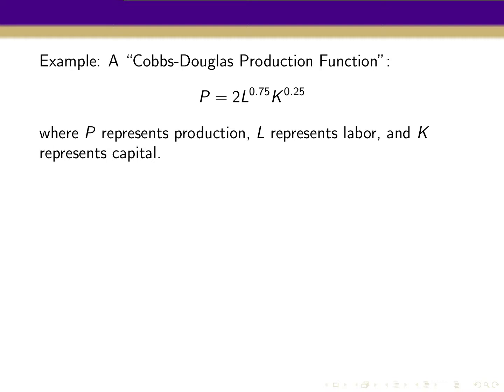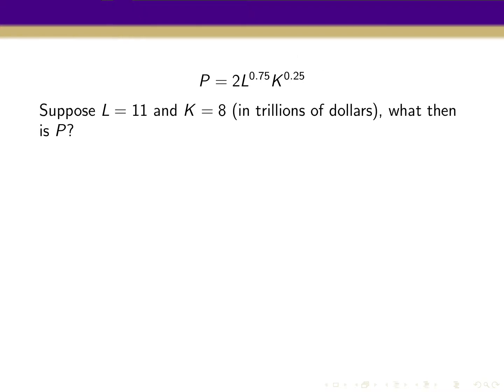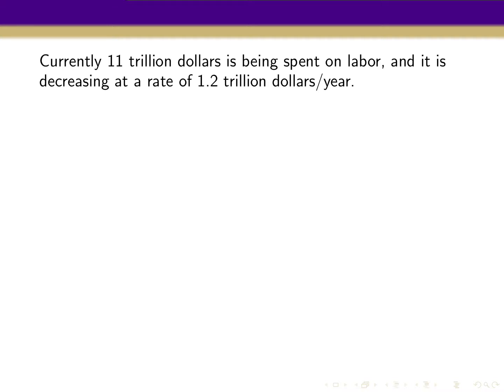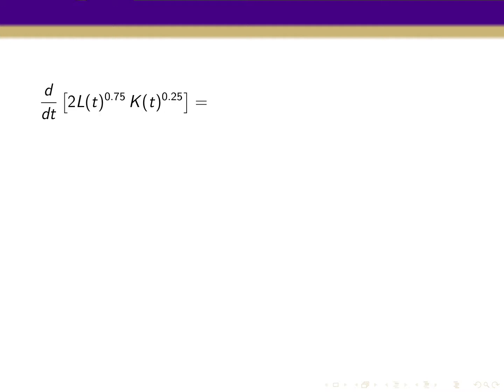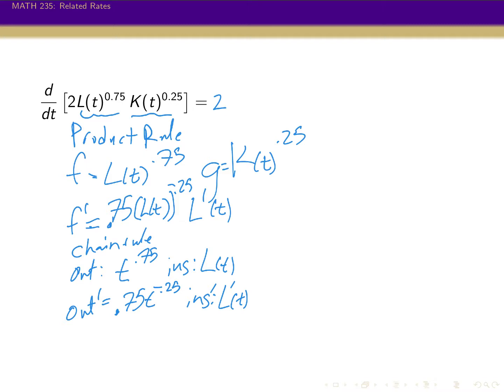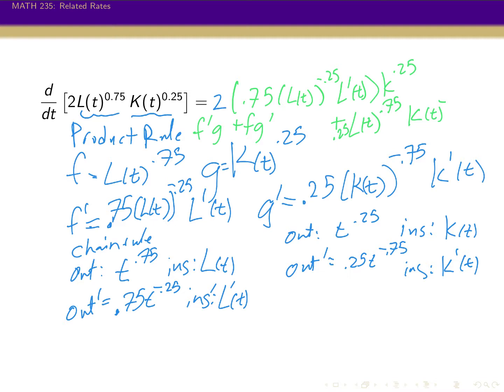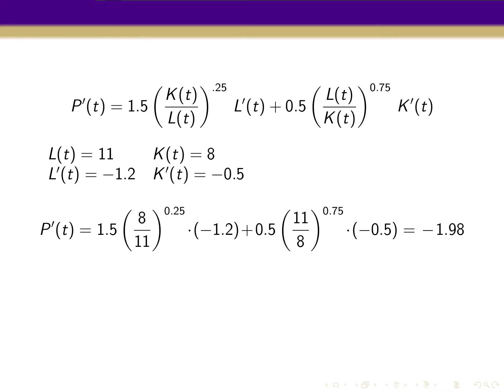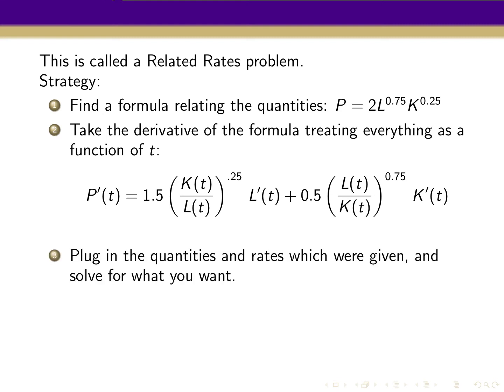MATH 205, Video 16: Related Rates